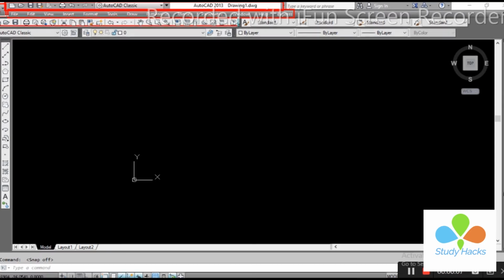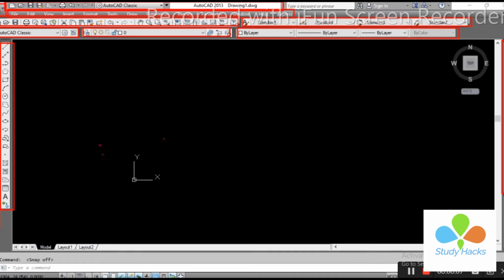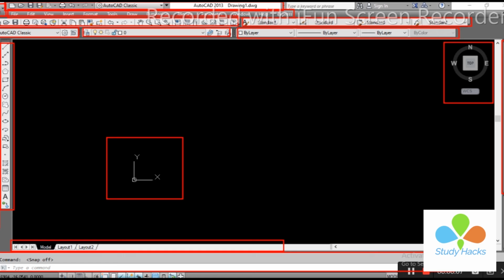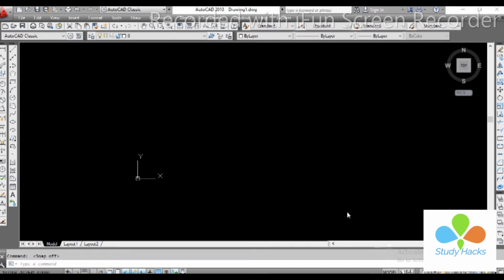Introduction to AutoCAD & AutoCAD User Interface class: 1 || AutoCAD Training for Beginner's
ENROLL IN THE FULL COURSE TO AutoCad Beginne's A to Z Drawing and LEARN ALL ABOUT BASIC SATELLITE REMOTE SENSING AND GIS ANALYSIS USING GOOGLE EARTH ENGINE (GEE), THROUGH ONLINE LIVE CLASS, Contact this email for more information: or WhatsApp Number